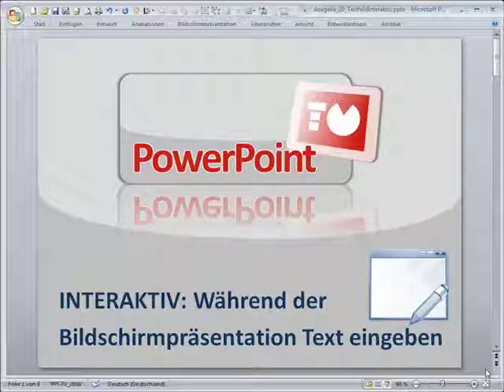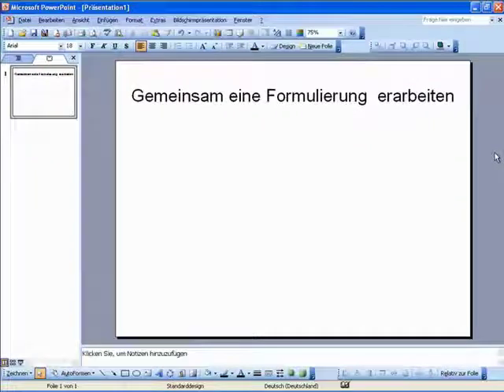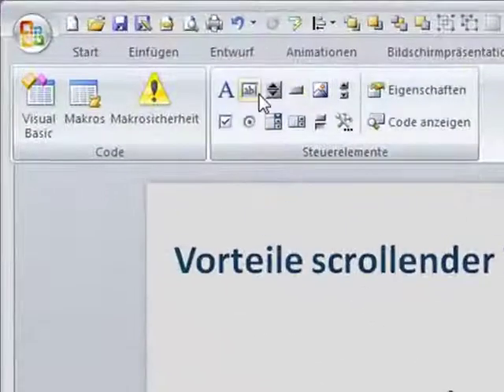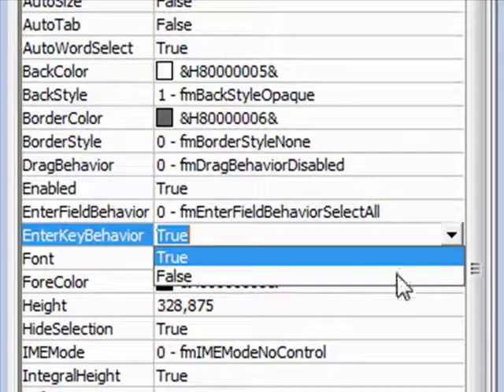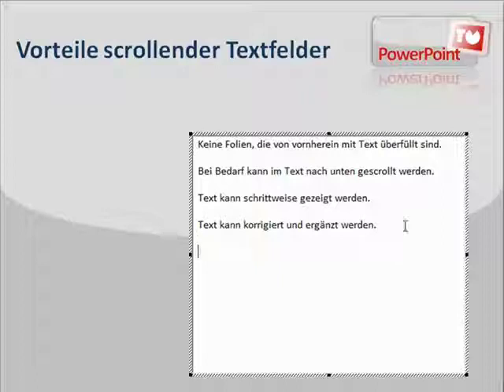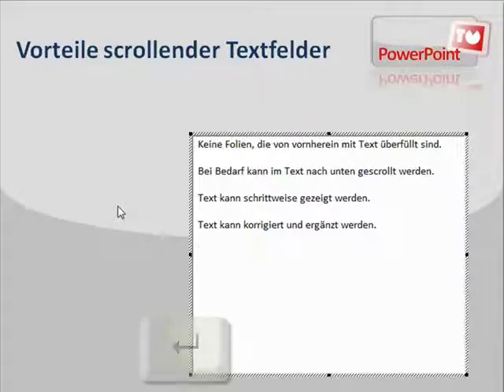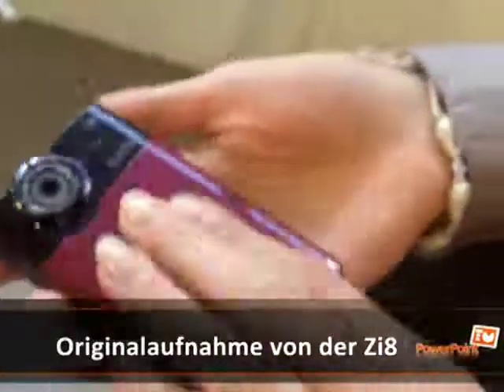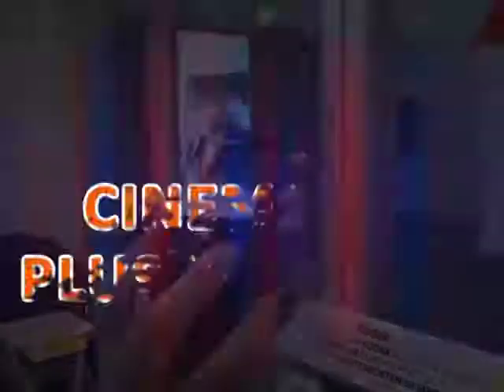PowerPoint-TV von der IFA 2009 | Folge 029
Auf der Webseite zeigen Axel Becker und Dieter Schiecke alles rund ums Thema PowerPoint - I N H A L T S Ü B E R S I C H T * Ein Textfeld zum Scrollen
    * PowerPoint-Anwendertage 2009 Video-Trailer
    * IFA 2009 | Berlin
    * Vorschau auf PowerPoint 2010  Teil 1 | Video
    * Technik-Tipp: Die Alt-Taste